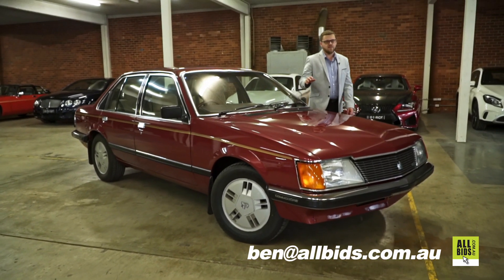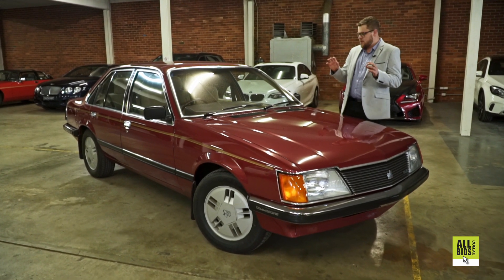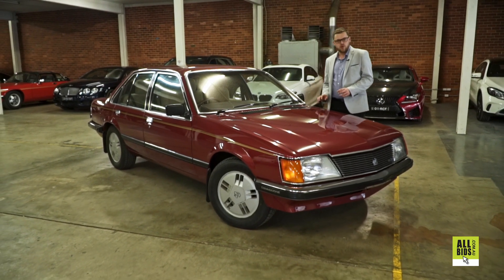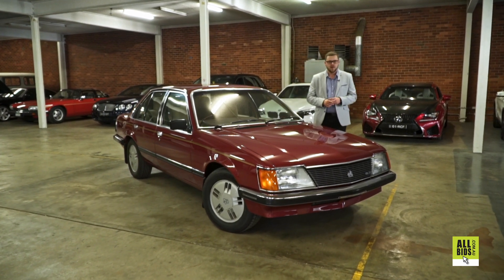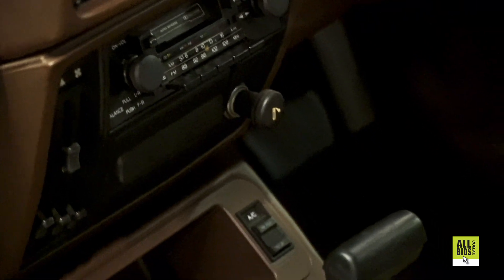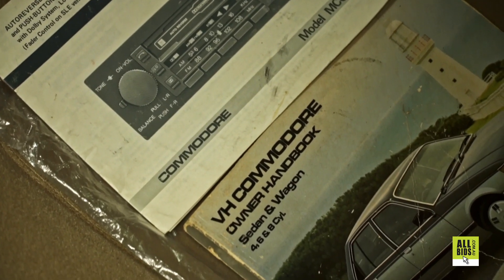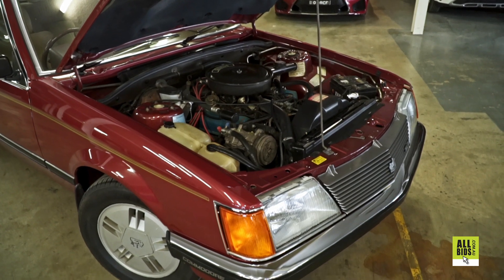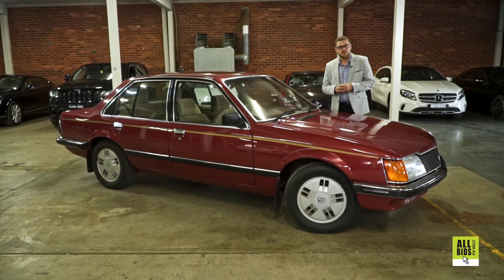1983 Holden Commodore SL/E V8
ALLBIDS Spring Unique & Classic Car Auction

Model: VH8VX69-381 (VH SLE Sedan -Option 381-L36, M40,GU7, dual exhaust, rear head rests, central locking)
Body: 596324-A (Adelaide Plant)
Paint: 2F 010-B ( Plain Venetian Red - Berger Paint )
Trim: 1979-65Y ( Two Tone Tanbark Velour and Vinyl )
Engine: L36 ( 4.2L V8 253ci )
Trans: M40 ( Trimatic Auto 3spd)
Axle: GU7 ( 3.55 ratio )
Other options include: Trip computer, cruise control, automatic aerial, and air conditioning.

As quoted by Dr John Wright "The VH SL/E was the last and finest of the first phase of Commodore." and quite rightly so. This by any means the best VH SL/E on offer in Australia. The car is in phenomenal and mostly original condition and will impress even the finest eye.

This has always been an inland QLD car with no signs of rust anywhere. The immaculate body and paint is presented in flawless condition with no paint chips, scratches or dents anywhere. The vehicle was resprayed on the exterior to restore the minor fade in the original paint, and this has been done with the upmost care to present as it would have on the showroom floor. No body filler was used, and all the panels line up very well. All exterior chrome is original and in exceptional condition, as well as all other fittings on the exterior.

Once again the interior is presented in original immaculate condition as it would have as new and has not undergone any restoration. All factory options and electrics work with and there are no rips or tears or any signs of damage throughout. The undercarriage is also immaculate with no damages to chassis rails from jacks or accidents. The original book is also included with the vehicle and shows some ownership history along with some of the service history as well.

One for the serious Holden enthusiast, collector or to be displayed in a museum, this is by far the best VH SL/E on offer in Australia and perhaps even the best to be offered ever again.